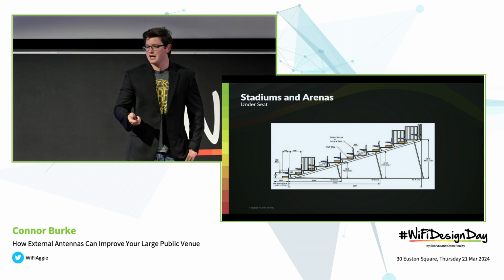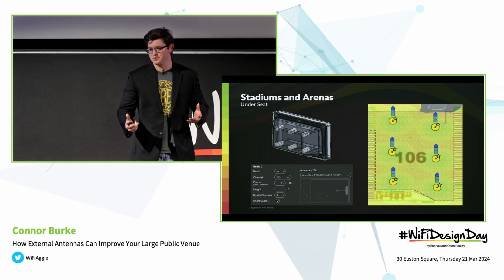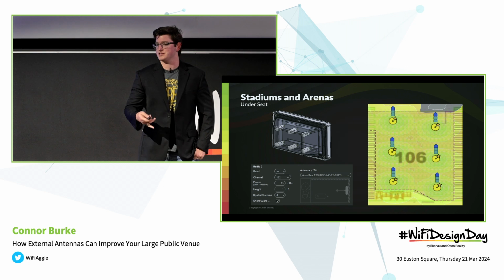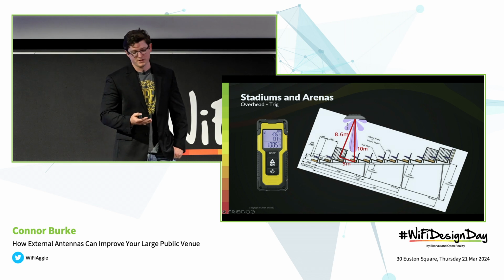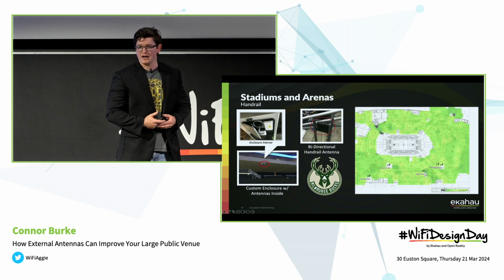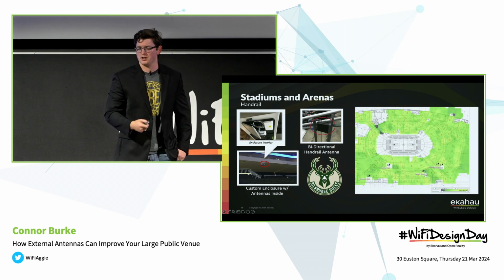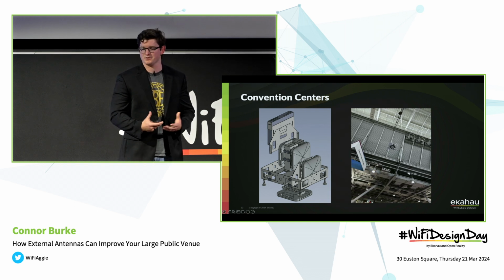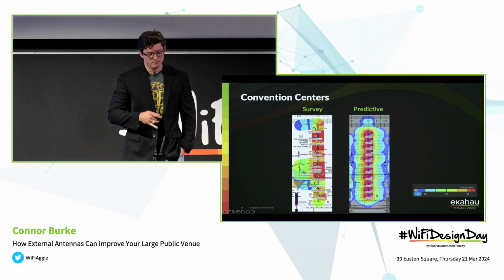Wi-Fi Design Day 2024: Connor Burke | How External Antennas Can Improve Your Large Public Venue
In the challenging world of large public venue and stadium deployments, how can the use of external antennas make your job easier and your network stronger?

Connor will take a deep dive looking at best practices for Large Public Venues using external antennas and popular design methodologies for stadiums, like overhead and under seat.